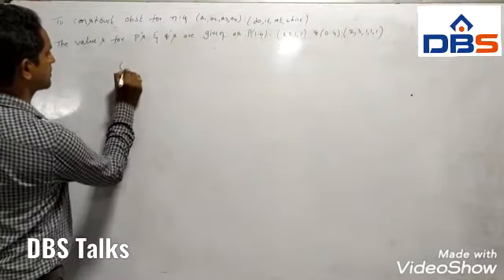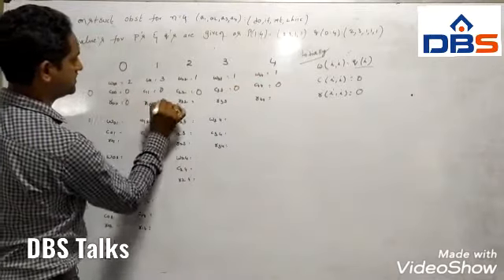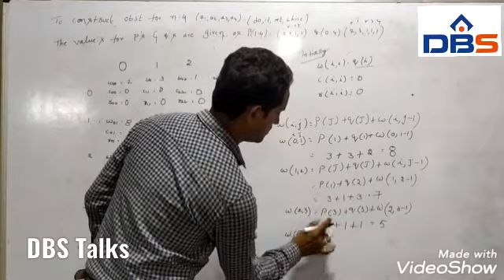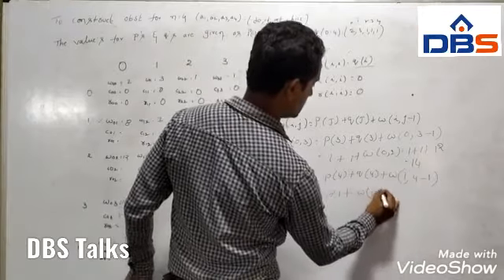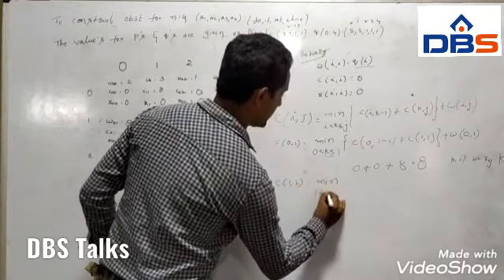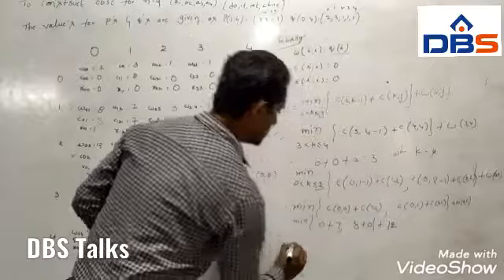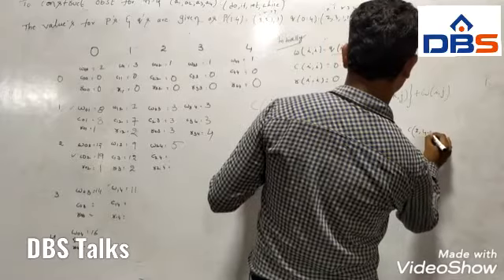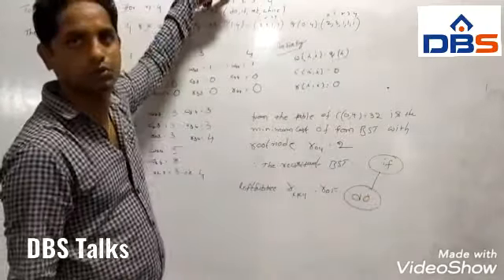Data structure- Example of OBST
This video explains additional binary tree operations and introduction of BST.

Year..1st year
Unit ..3
Topic: Example of OBST